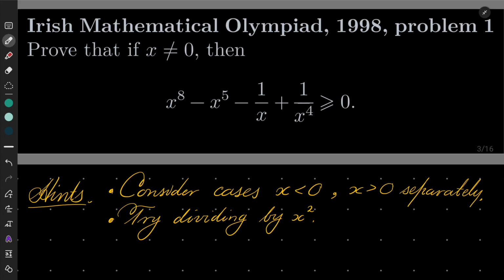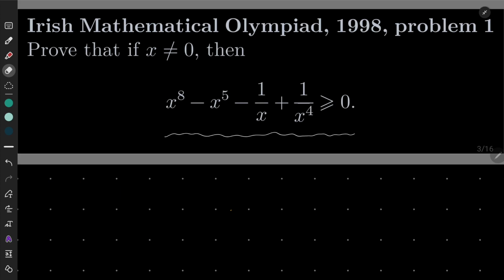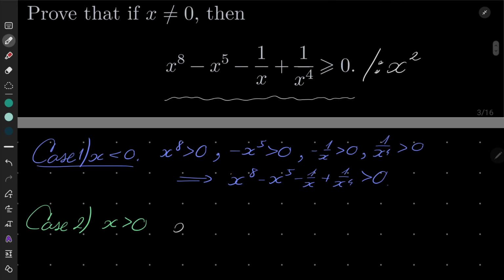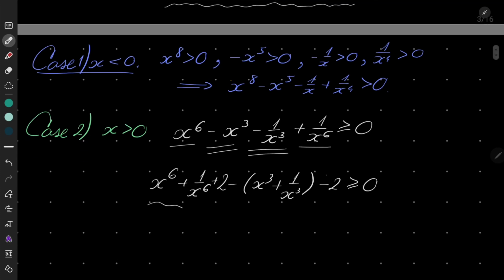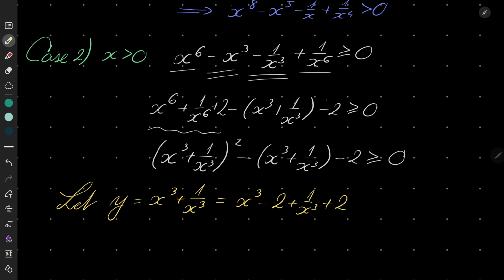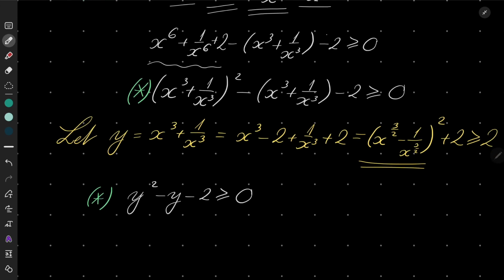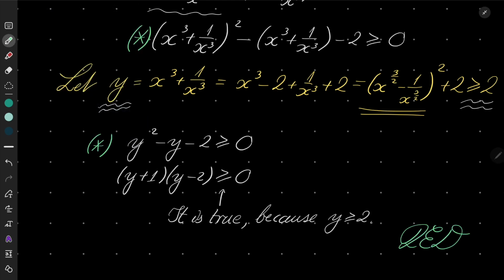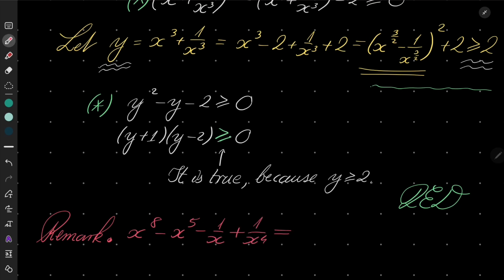Irish Mathematical Olympiad, 1998, problem 1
This time we prove a general inequality in one variable. We notice some kind of symmetry which suggest a substitution to be made. This problem was proposed on the Irish Mathematical Olympiad, 1998.